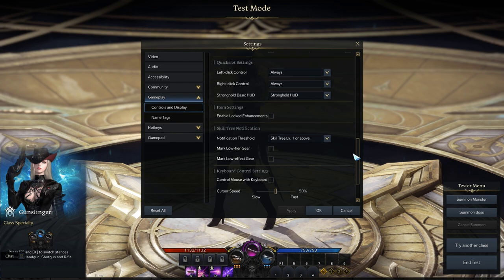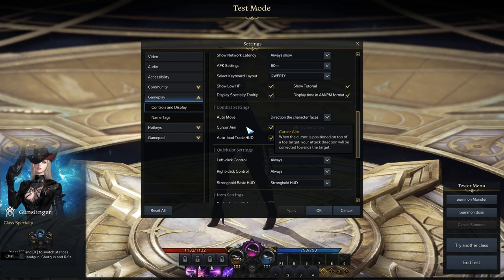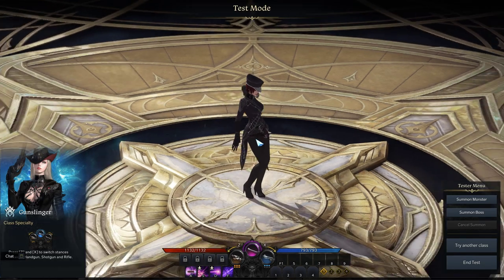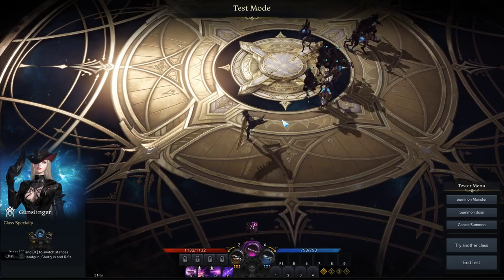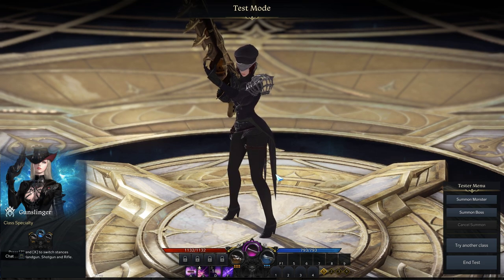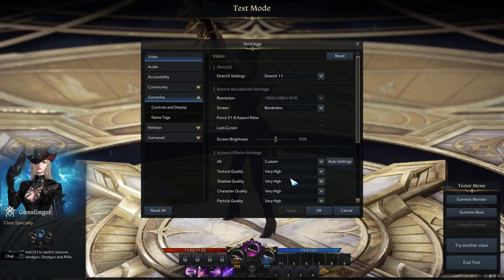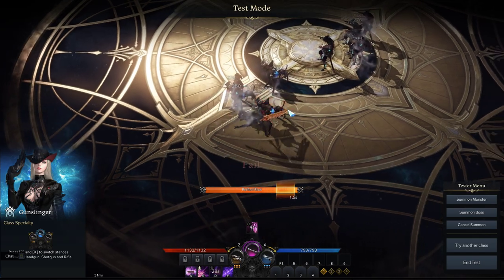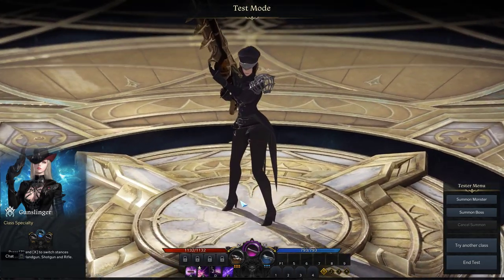Lost Ark CHANGE This Setting!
The one setting you definitely need to disable for a greater Lost Ark experience.